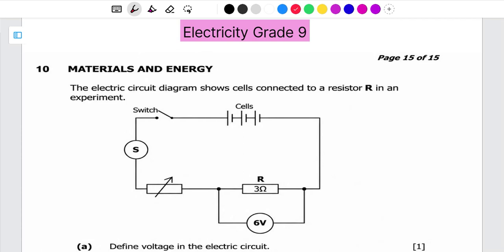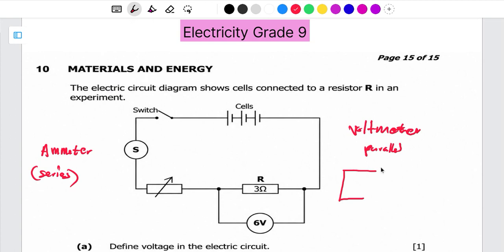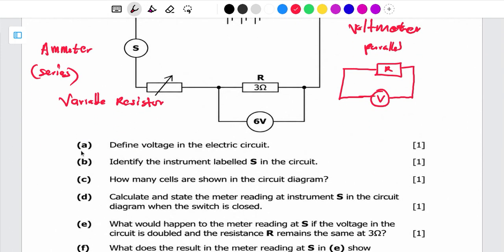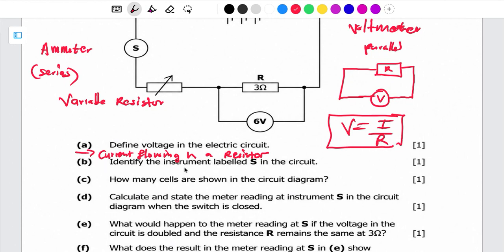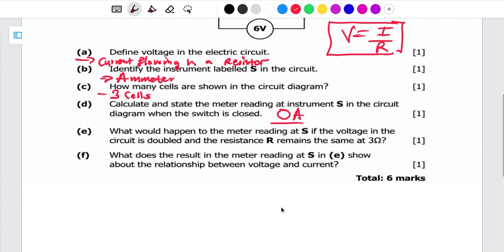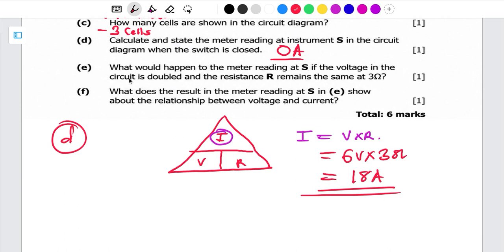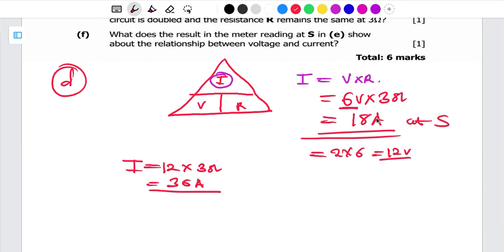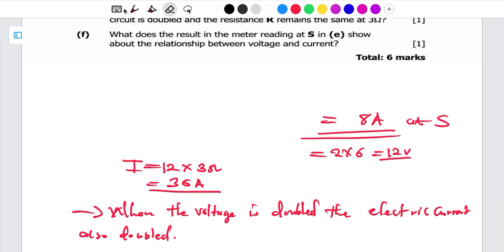2025 G9 int science|| electricity